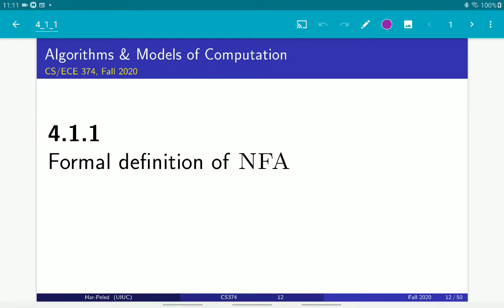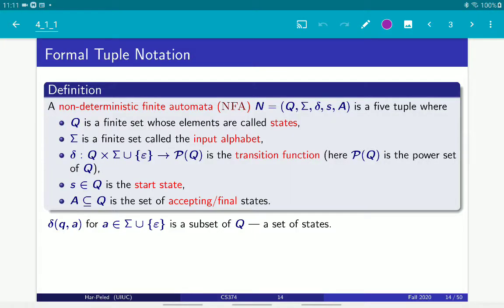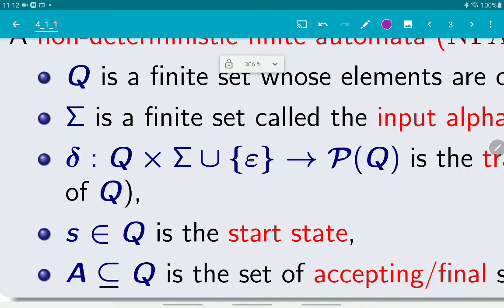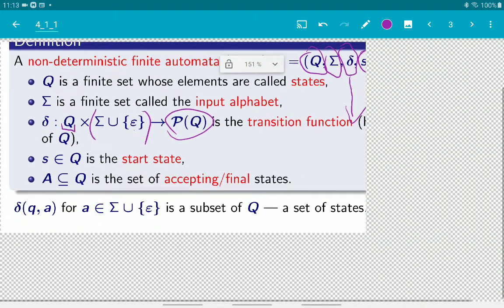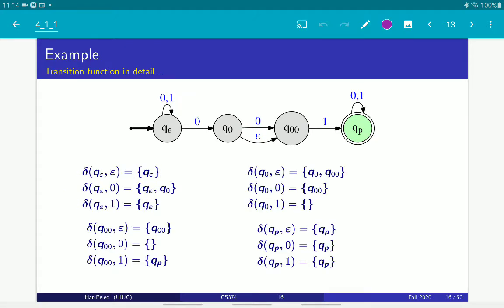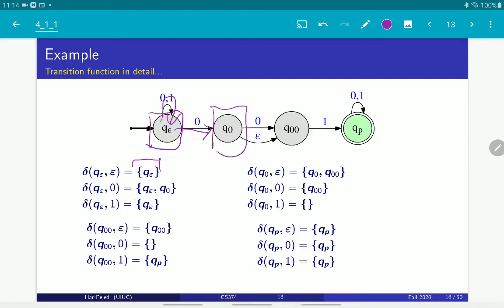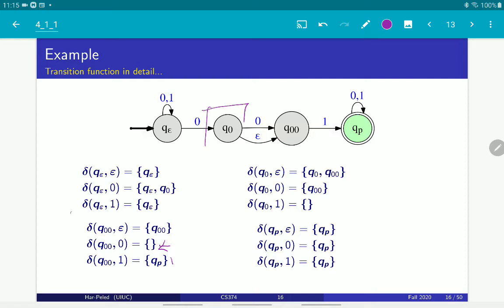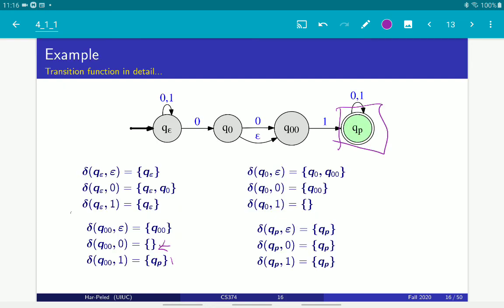UIUC CS 374 FA 20: 4.1.1 Formal definition of NFAs